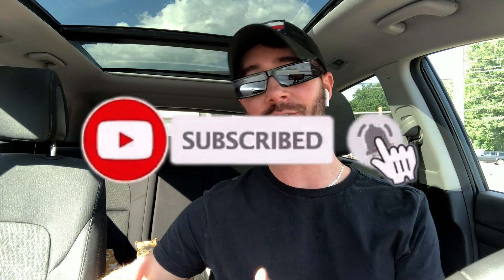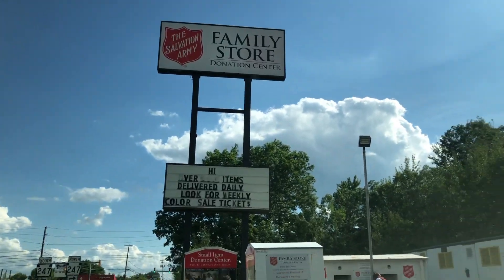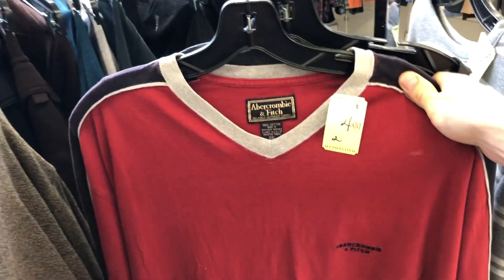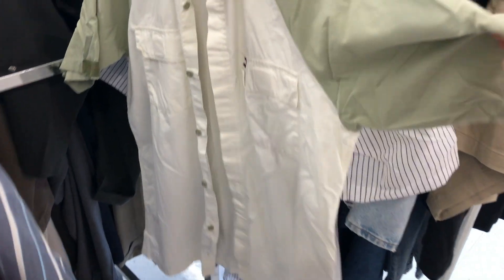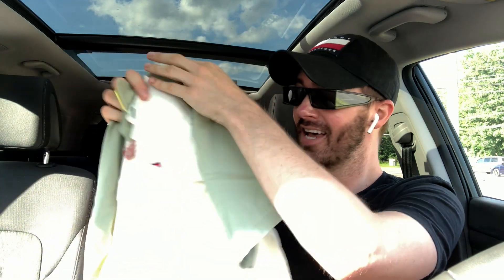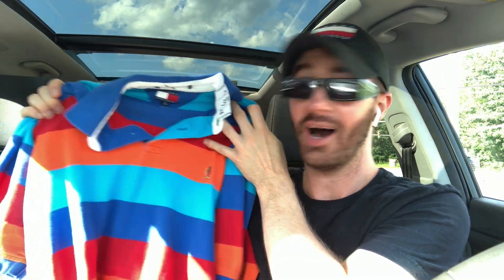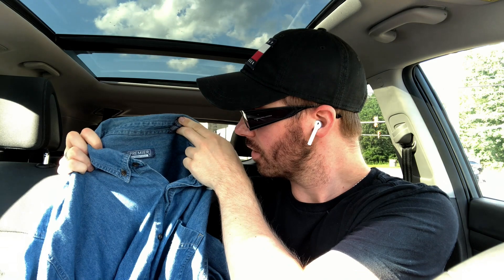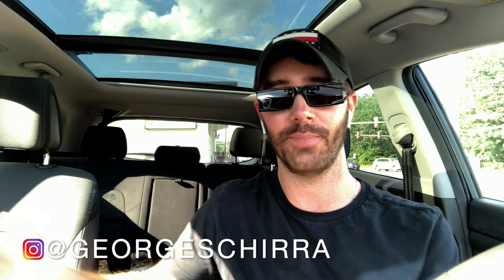Vintage TOMMY HILFIGER @ The Salvation Army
Vintage Tommy Hilfiger finds @ The Salvation Army

WHERE TO PURCHASE MY BRACELETS:
𝘄𝘄𝘄.𝗲𝘁𝘀𝘆.𝗰𝗼𝗺/𝘀𝗵𝗼𝗽/𝗴𝗲𝗼𝗿𝗴𝗲𝘀𝗰𝗵𝗶𝗿𝗿𝗮

MY VINTAGE BOUTIQUE